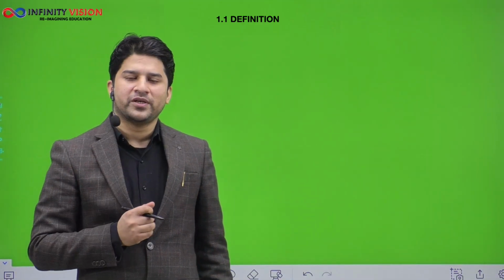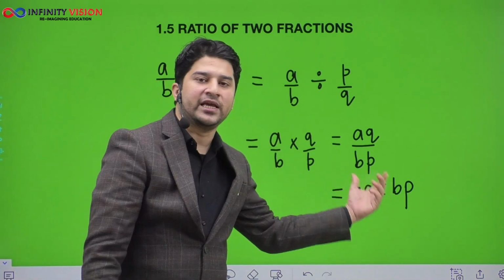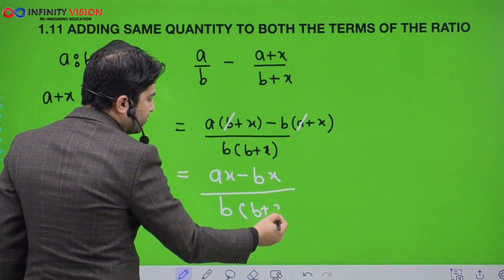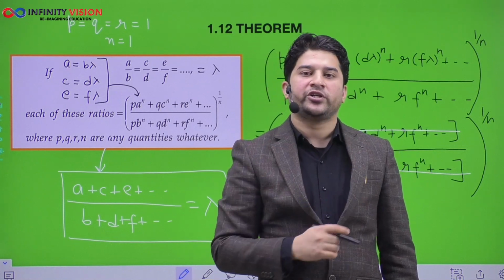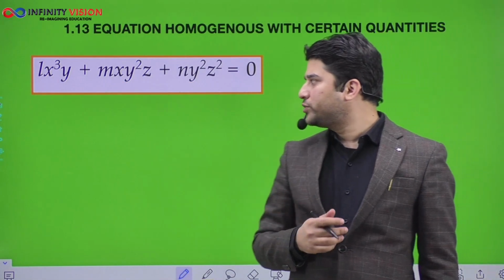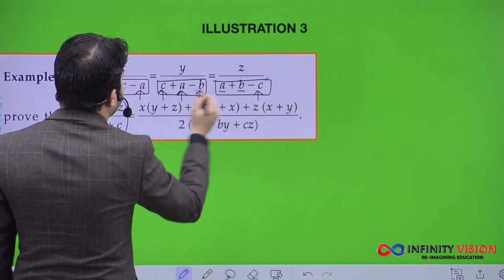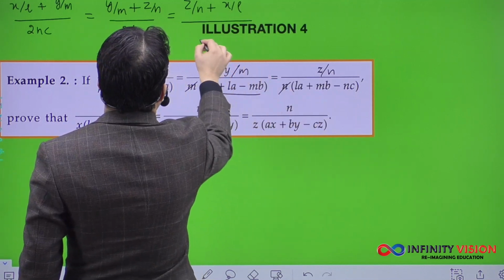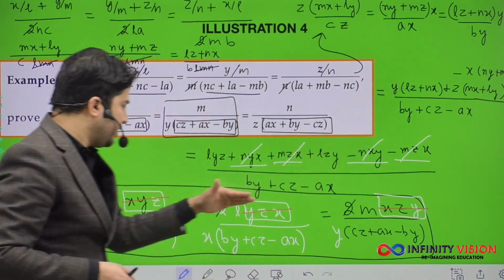Ratio - Part 1/6 | Bridge course for IIT JEE Preparation for Class 10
@Infinity Vision  presents the comprehensive discussion on SOME of the must-know concepts for students of class 9 & 10 who wants to prepare for IIT JEE right away. The course covers ground work for the new students who wants to develop solid foundation for the preparation and are determined to score top ranks in JEE. The course endeavours to cover theory, essential results and theorems, and the detailed discussions of the relevant examples which mathematics experts deem appropriate for the thorough understanding of the concept.

We will try to keep adding content  to offer you glimpse in the JEE preparation as the beginner. Hope the video series will give you confidence and motivation to pursue your IIT dream. ​ @Infinity Vision  presents the comprehensive discussion on SOME of the must-know concepts for students of class 9 & 10 who wants to prepare for IIT JEE right away. The course covers ground work for the new students who wants to develop solid foundation for the preparation and are determined to score top ranks in JEE. The course endeavours to cover theory, essential results and theorems, and the detailed discussions of the relevant examples which mathematics experts deem appropriate for the thorough understanding of the concept.

We will try to keep adding content  to offer you glimpse in the JEE preparation as the beginner. Hope the video series will give you confidence and motivation to pursue your IIT dream.